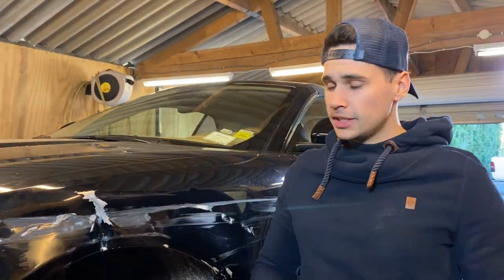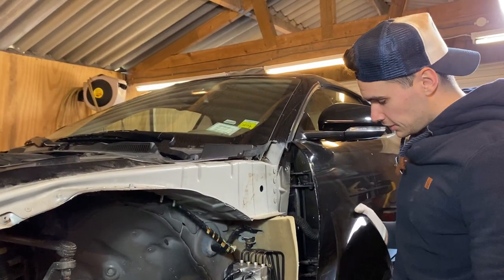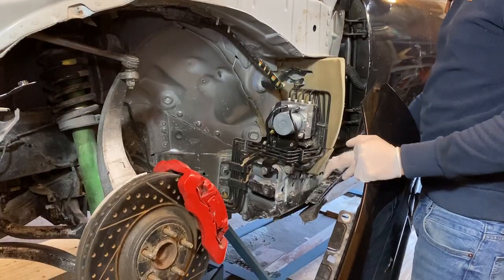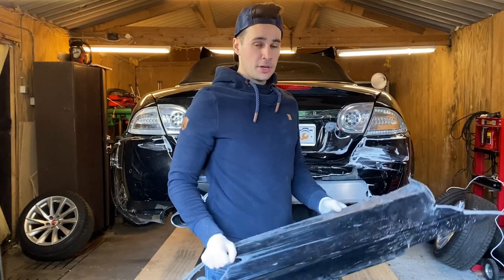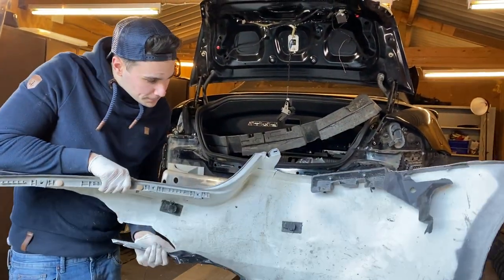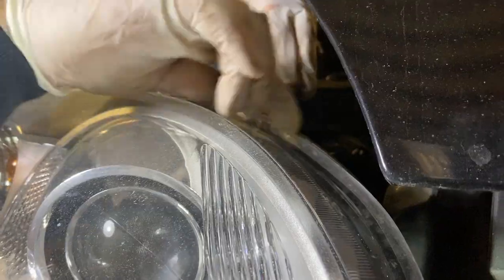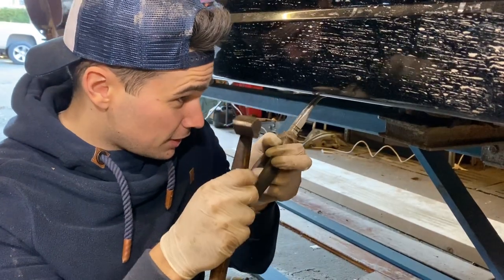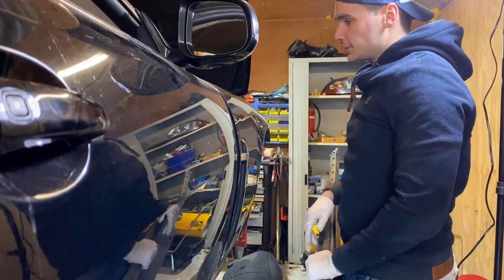Rebuilding a wrecked Jaguar XK 5.0 Porfolio Convertible Part 3. (Strip Down)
Todays video we will strip down most of the wrecked parts of the Jaguar XK 5.0 Porfolio Convertible
Meanwhile Corona Virus is hitting The Netherlands (Europe) very hard. Due to Corona getting parts is very difficult for now.

Have you checked out our Rebuilding a Maserati 3200GT with theft damage build playlist? You can check it here:

Absolute Rebuilds